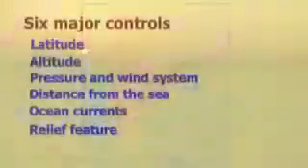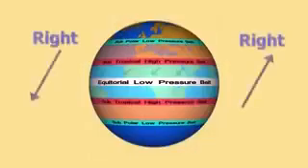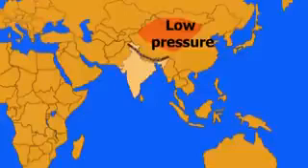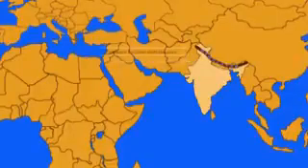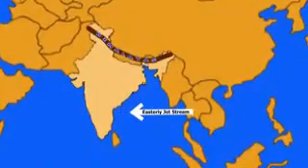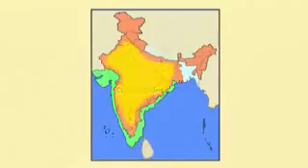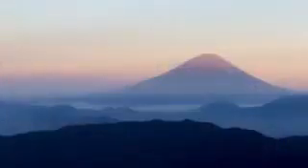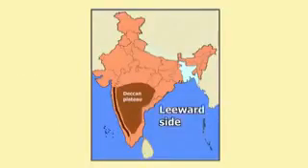Pressure and Wind System